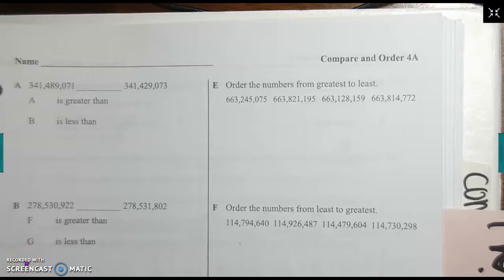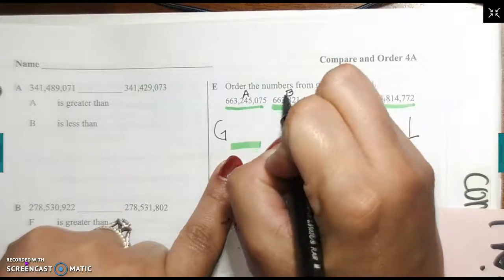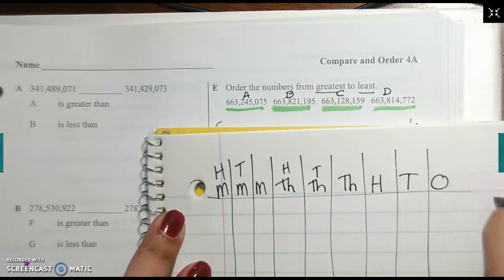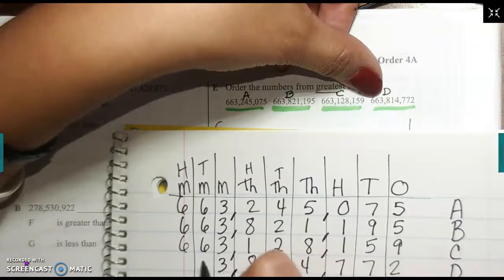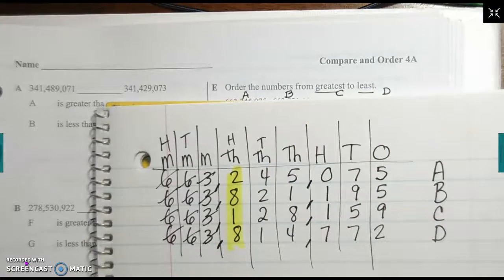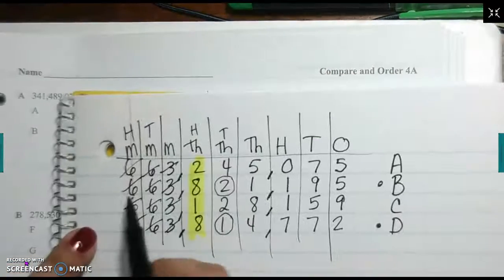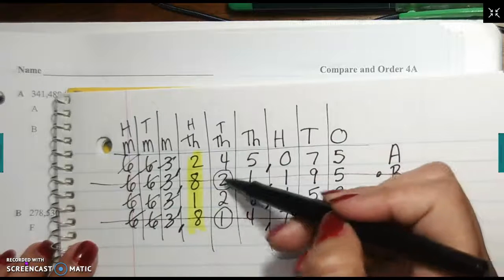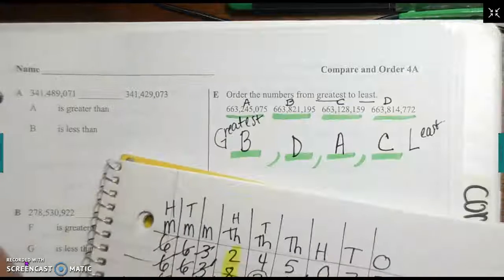Compare and Order Numbers